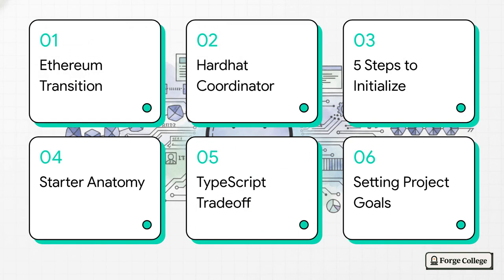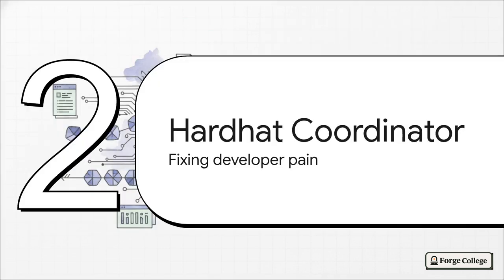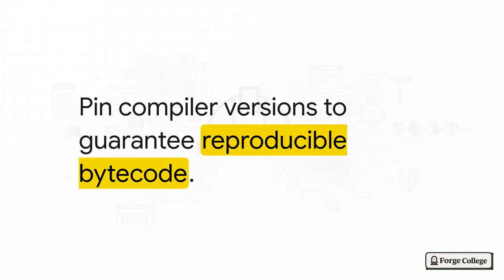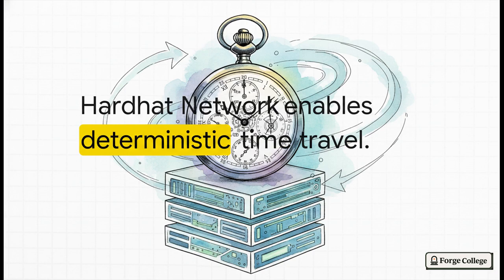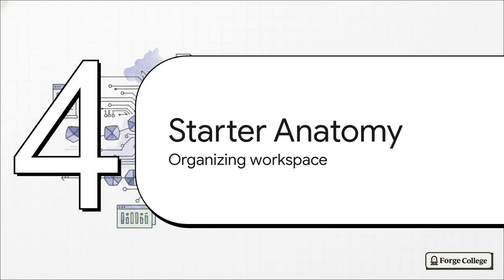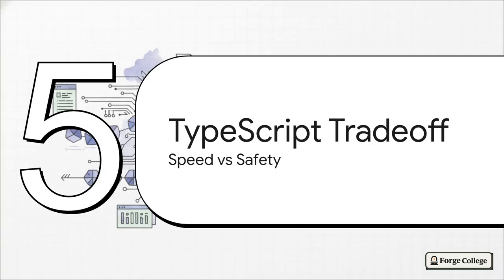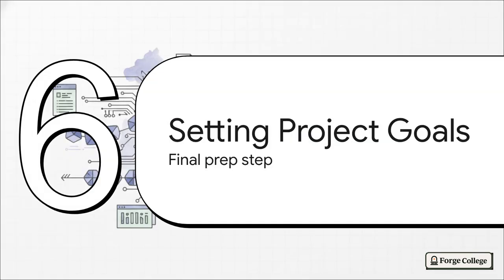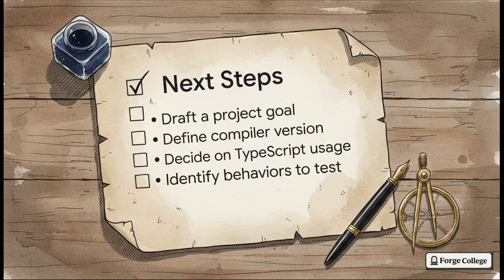Hardhat: Introduction and Project Goals — Forge College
Want deterministic, repeatable builds, tests, and deployments for your Ethereum smart contracts? Hardhat is the development environment that coordinates compilers, local networks, scripts, and test frameworks so you can iterate reliably.

In this lesson you'll learn Hardhat's core purpose in an Ethereum developer workflow and how to translate contract-level problems into project-level goals. We'll cover compilation orchestration with solc (pinning versions and optimization runs), how Hardhat Network provides a deterministic local Ethereum node for testing, and how scripts and tasks automate deployments and CI workflows. You will see the concrete files a starter project typically includes (package.json, hardhat.config.ts/js, tsconfig.json, scripts/deploy.*, contracts/, test/) and the dependency tradeoffs — test runner and assertion library choices (for example Mocha + Chai) and TypeScript vs JavaScript considerations. Finally, we explain why TypeScript integration improves maintainability and how it changes the initialization checklist.

This lesson is geared toward intermediate Solidity developers who understand basic Solidity syntax and Ethereum accounts and want to set up a repeatable, testable project scaffold.

- Hardhat role: compilation, local network, scripting, and test integration
- Solidity compiler (solc) versions, optimizer runs, and reproducible builds
- Hardhat Network for deterministic local testing
- Starter project files and configuration entries (hardhat.config.ts/js, package.json, tsconfig.json, scripts/, contracts/, test/)
- Dependency choices: test runner, assertion library, TypeScript tradeoffs
- Deterministic deployment scripts and CI-friendly initialization checklist

Ready to build reliable Ethereum workflows?